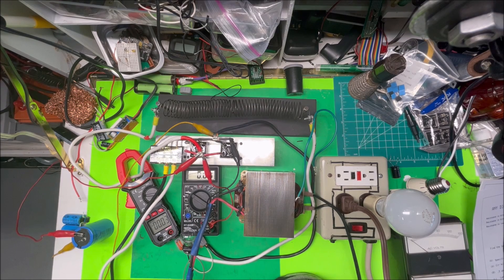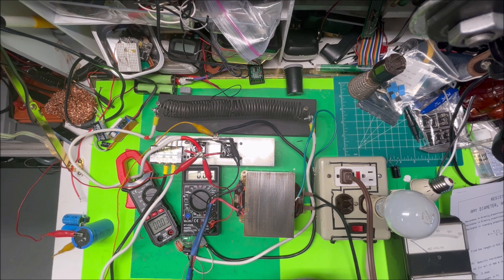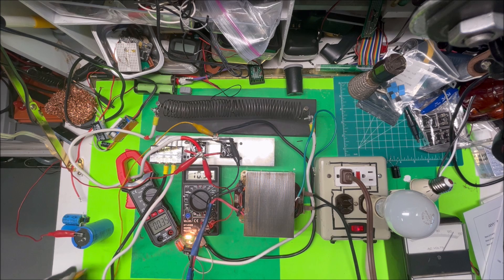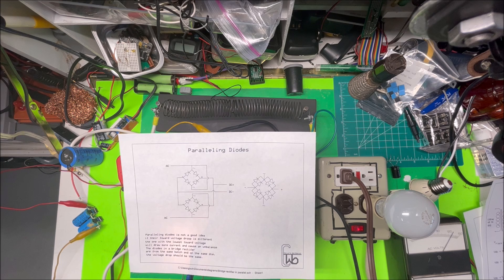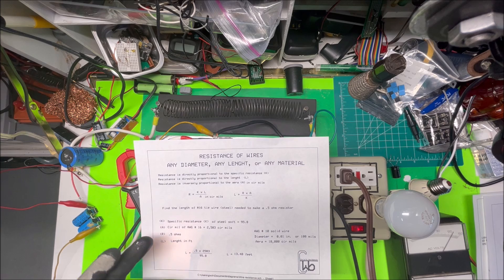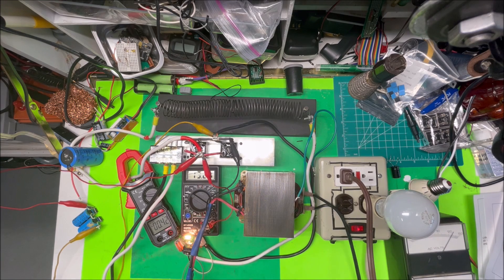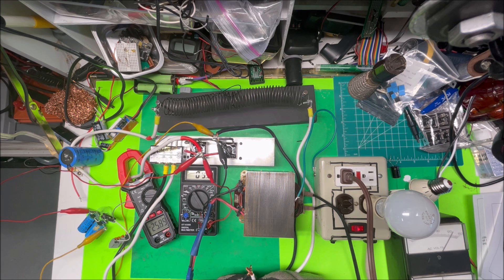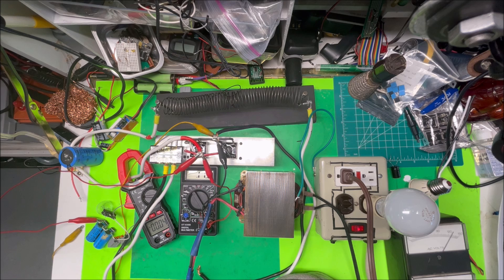DIY 30amp DC power supply